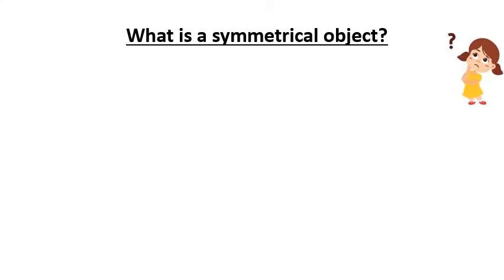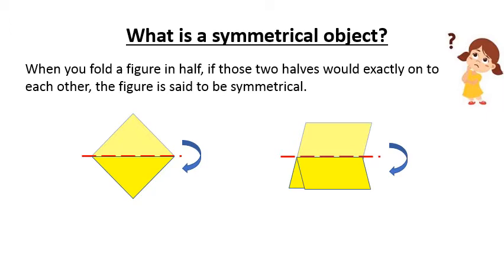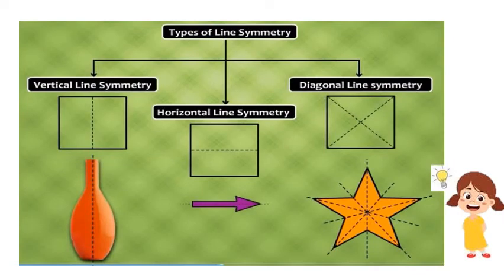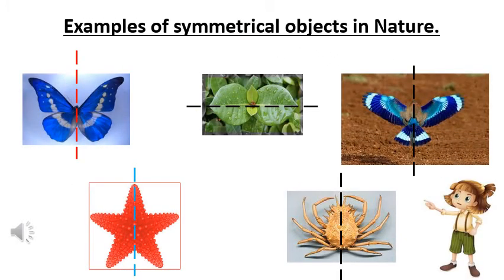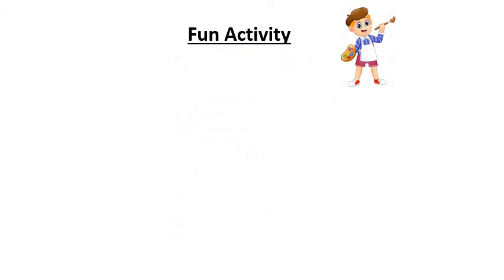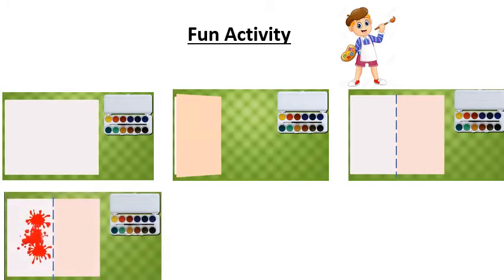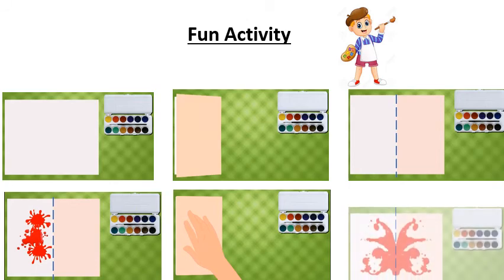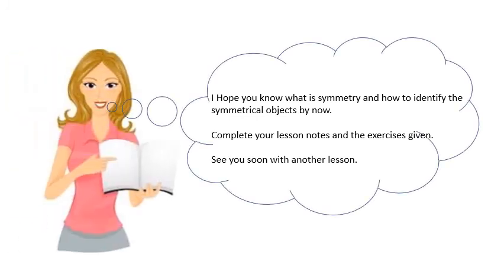30 June 2020